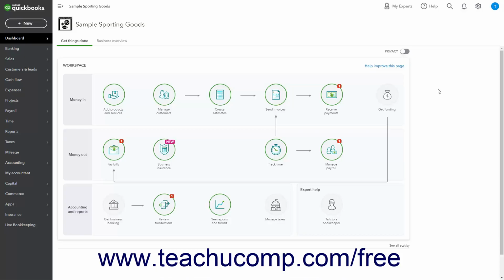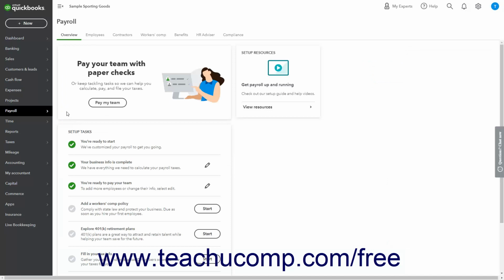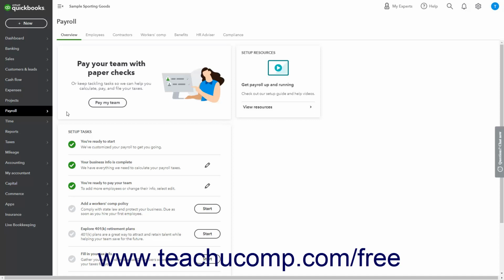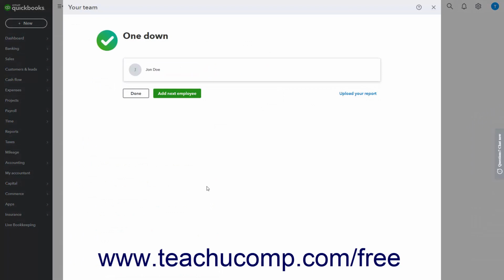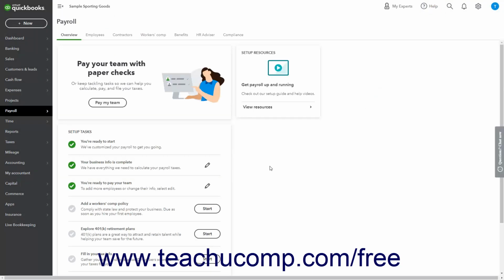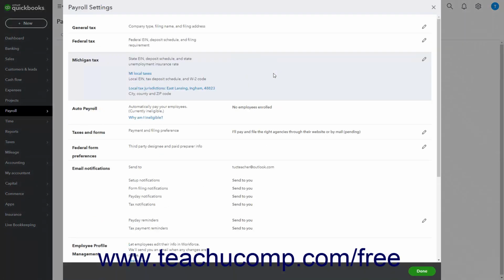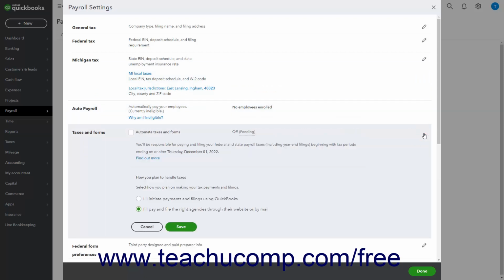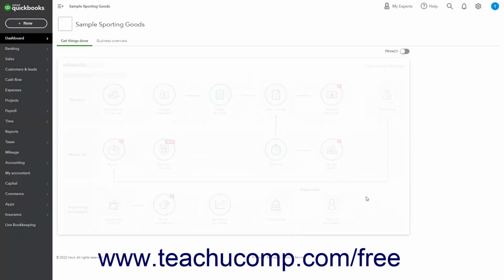How to Set Up Payroll and Payroll Settings in QuickBooks Online: A Training Tutorial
Learn about Setting Up QuickBooks Online Payroll and Payroll Settings in Intuit QuickBooks Online with the complete ad-free training course